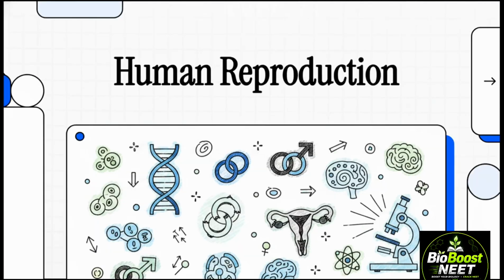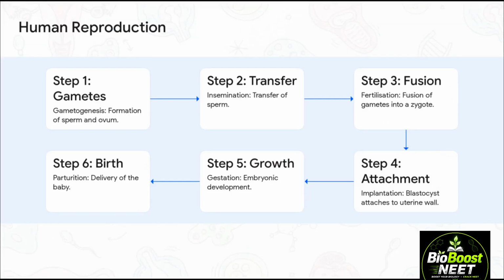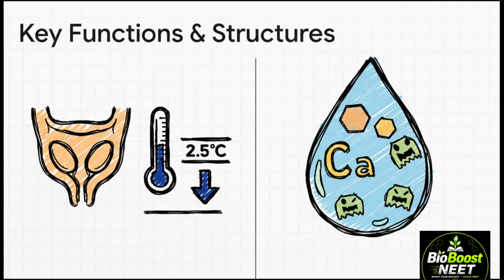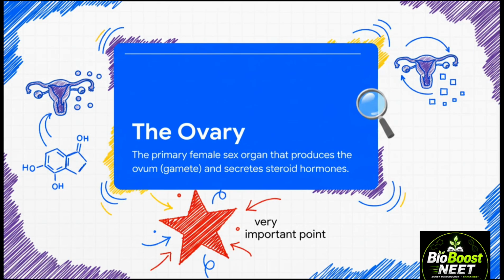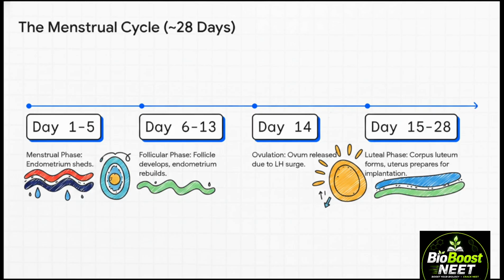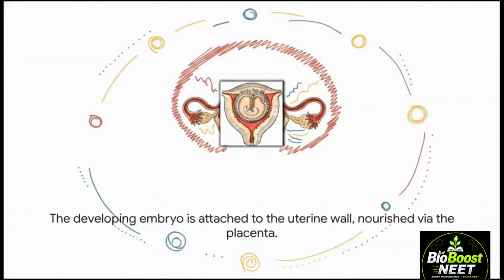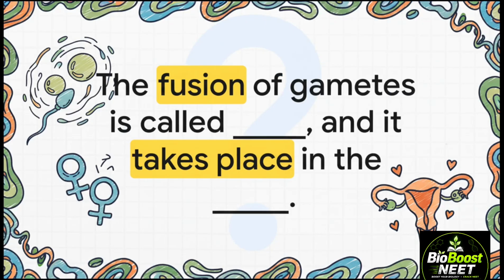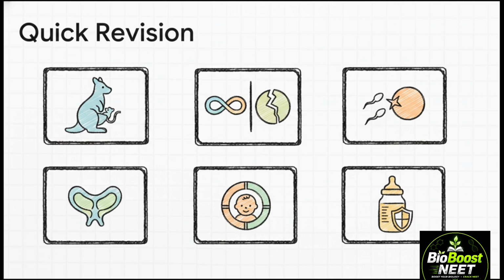Human Reproduction Full Chapter in English | System & Function Explained | Class 12 NCERT | NEET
Prepare for NEET 2026 and Class 12 Board Exams with this complete one-shot lecture on Human Reproduction (System & Function) based strictly on NCERT! 🧬

In this video, you will get a clear and detailed explanation of the human reproductive system, including both male and female reproductive organs, their structure, functions, and the process of fertilization.

This lecture is designed to help you understand concepts easily, revise quickly, and score high in exams.

📚 Topics Covered in This Video:
Male Reproductive System (Structure & Functions)
Female Reproductive System (Structure & Functions)
Gametogenesis: Spermatogenesis & Oogenesis
Fertilization in Humans
Important NCERT Diagrams
Exam-Oriented Concepts for NEET & Boards

✔️ Anyone looking for quick revision of Human Reproduction

⭐ Why This Video is Important:

✅ Based strictly on NCERT
✅ Simple and easy explanation
✅ Visual learning with diagrams
✅ Perfect for revision and concept clarity
✅ Covers important exam questions